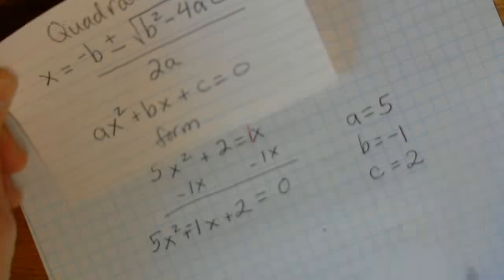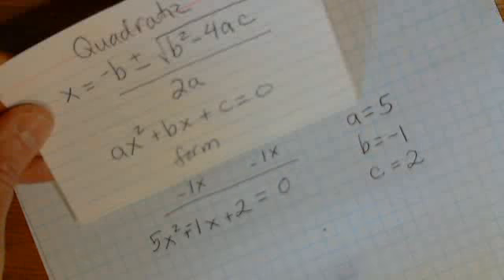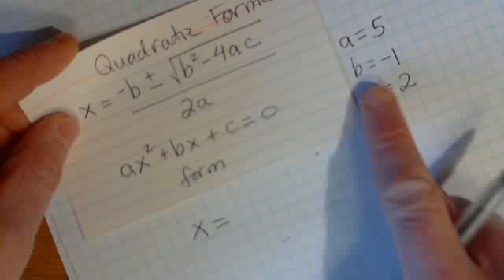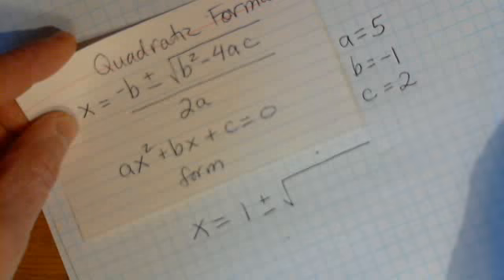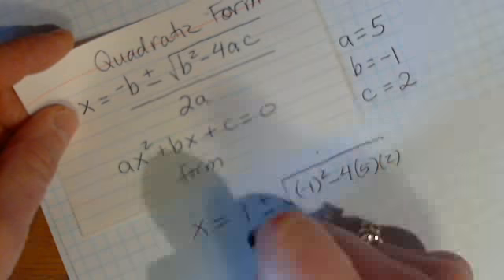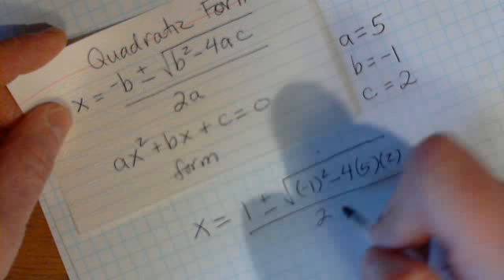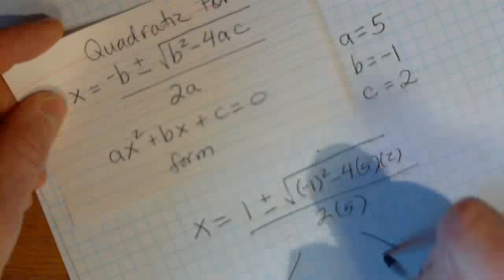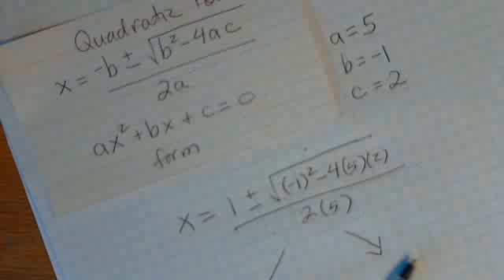Homework #5, prob. 13 (part 1) April 2, 2013 6:51 PM